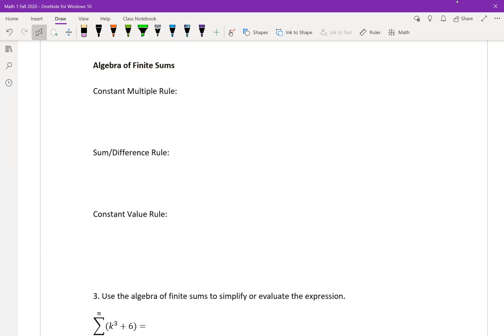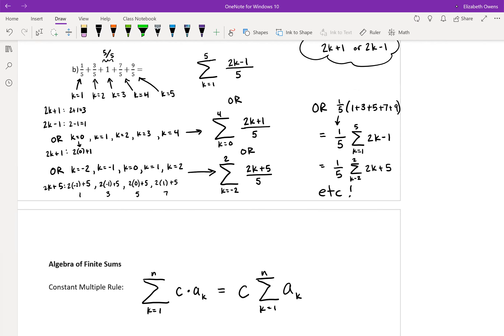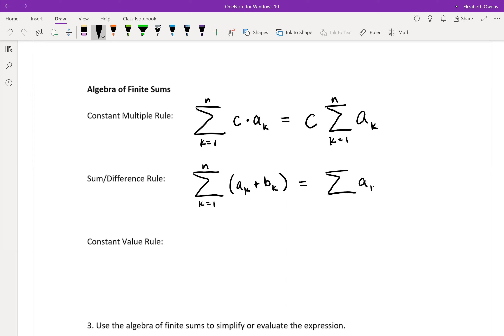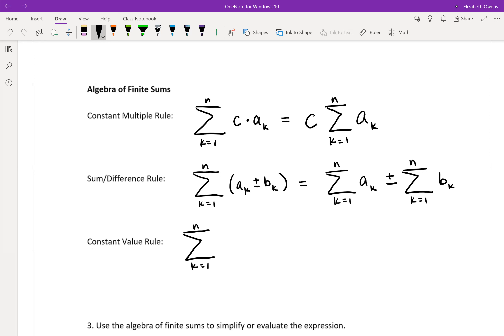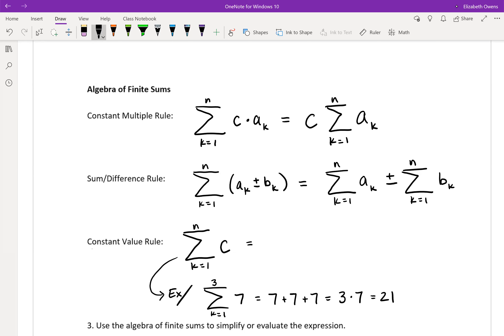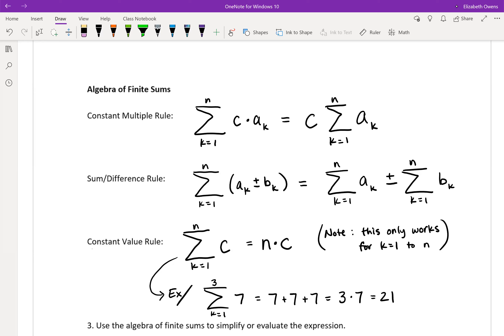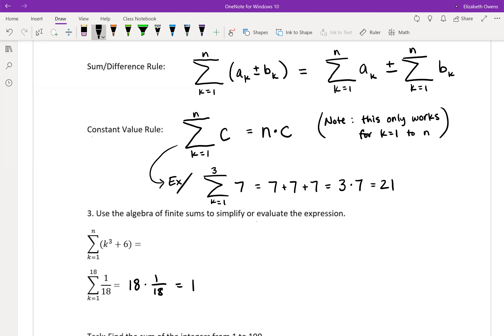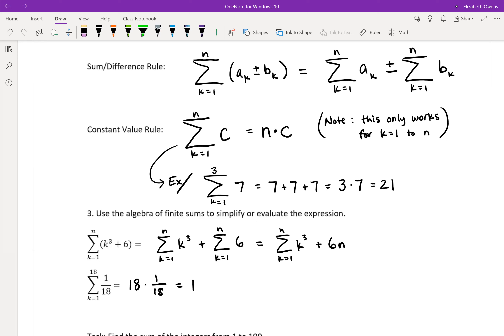5.2 Video 2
Section 5.2: The algebra of finite sums